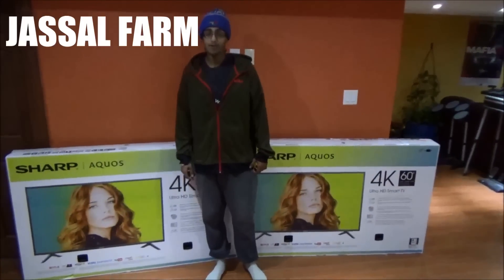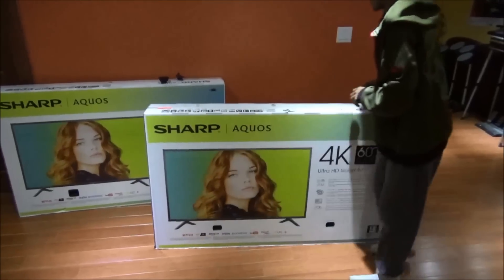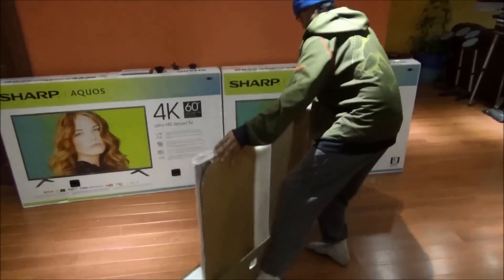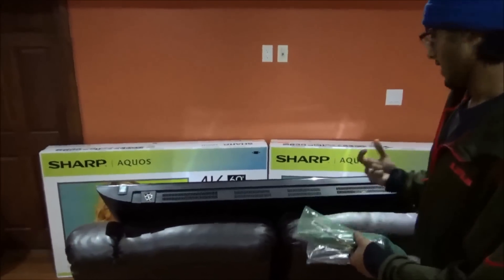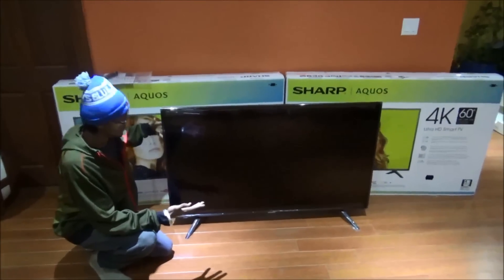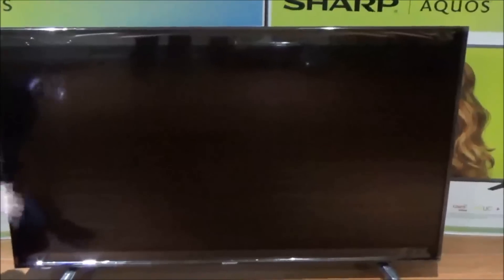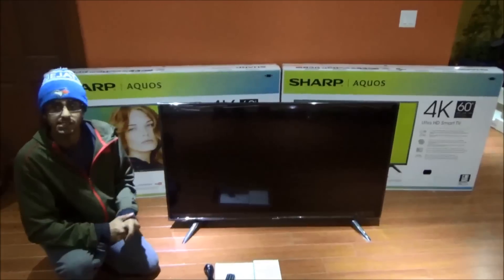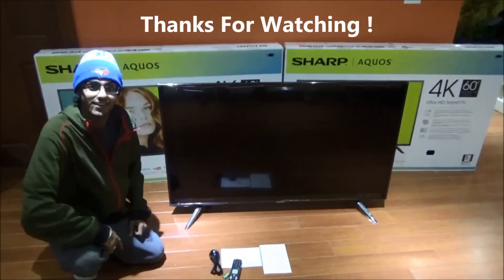Sharp AQUOS 60 inch LED 4K UHD HDR SMART TV'S UNBOXING & STAND SETUP!(LC-60P62U)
UNBOXING & SETTING UP A BRAND NEW 60 inch SHARP AQUOS LED 4K ULTRA HD HDR SMART TV!(LC-60P62U)

Note* These TVs are BRAND SPANKING NEW the date on the back is October 2017.Also the tv is led and HDR compatible if you guys are wondering!

Bought the TV on Black Friday with no tax on it and $450 off the price. So I ended up picking up 2 of them! :)

59.5" screen (measured diagonally from corner to corner)
Large enough to provide an immersive experience for everyone in the room.

Comes with :

-Sharp LC-60P62U
-Remote control
-Stand
-Batteries

2160p resolution for breathtaking HD images
Watch 4K movies and TV shows at 4x the resolution of Full HD, and upscale your current HD content to gorgeous, Ultra HD-level picture quality.

Built-in Wi-Fi Smart TV means a huge world of entertainment
Stream movies, videos, music, and more.

LED TVs perform well in all lighting conditions
They also deliver plasma-like deep blacks and rich colors.

Advanced TV sound
Two 15W speakers, dbx-tv.

Two HDMI v.2.0 and one HDMI v.1.4 inputs for the best home theater connection
High-speed HDMI delivers up to 2160p picture and digital surround sound in one convenient cable. HDMI cable not included.

120 Motion Rate (120hz)
Enjoy fast-moving movies, sports and video games with a minimum of motion blur.

1 USB input
Easily connect your digital camera, camcorder or other USB devices  with the provided usb input.

Manage the viewing experience for your kids
The built-in V-chip lets you block content based on program ratings and check ratings of unfamiliar programs.

Web-based services and content require high-speed Internet service. Some services may require a subscription such as Netflix. etc.

Scene was from A very Harold & Kumar 3D Christmas 2011.